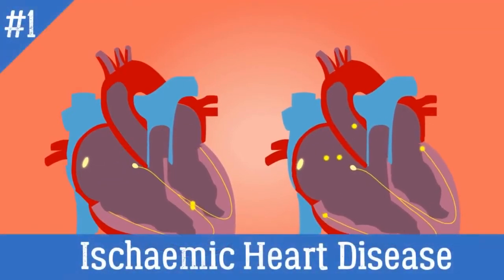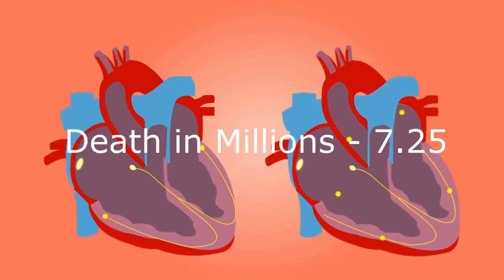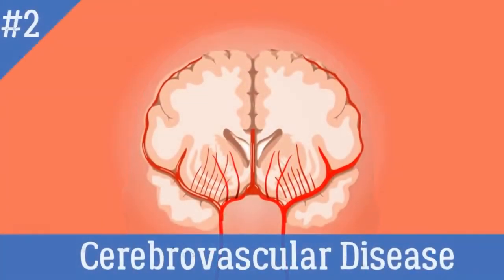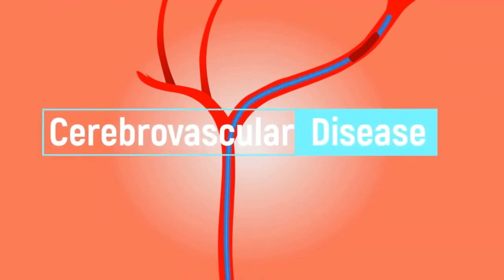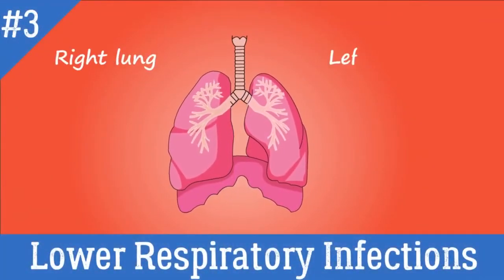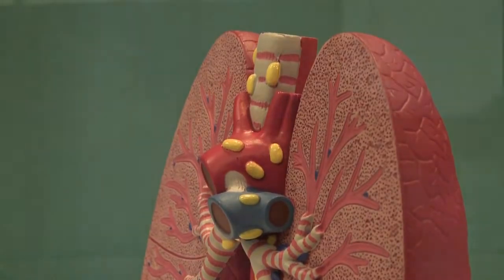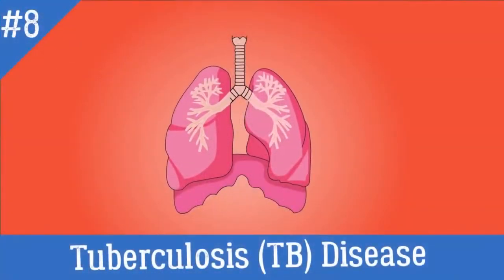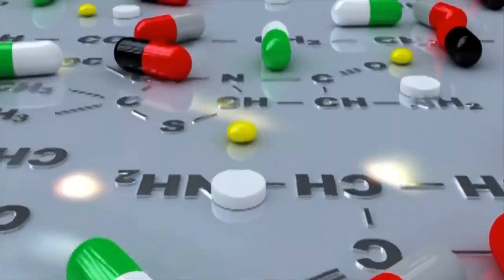World’s deadliest diseases